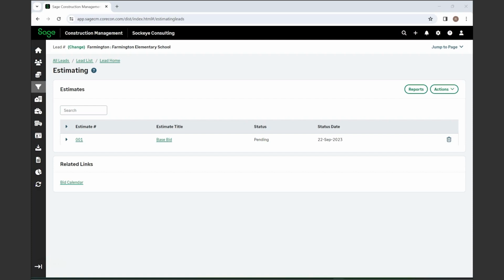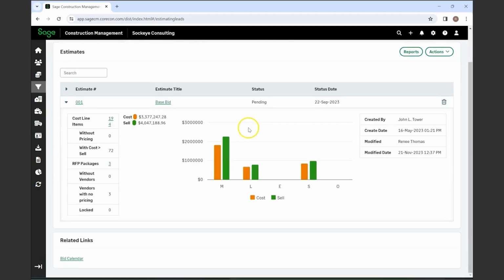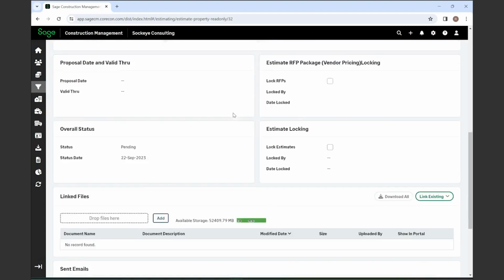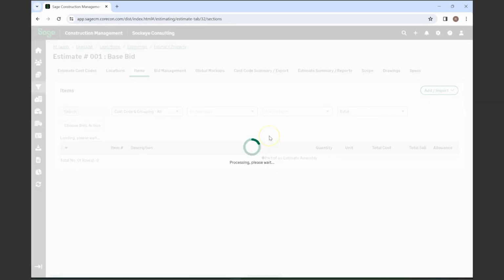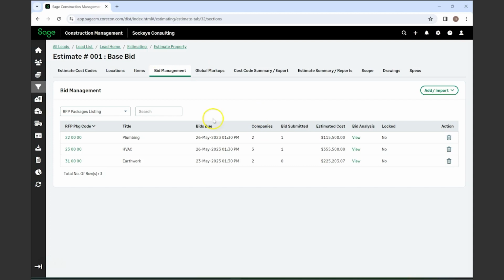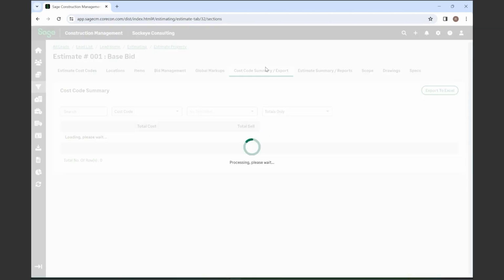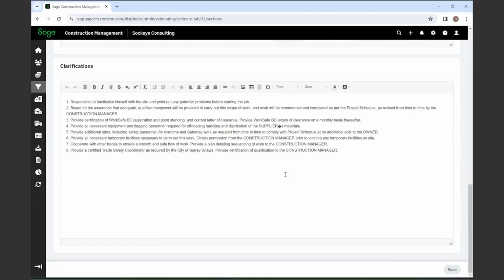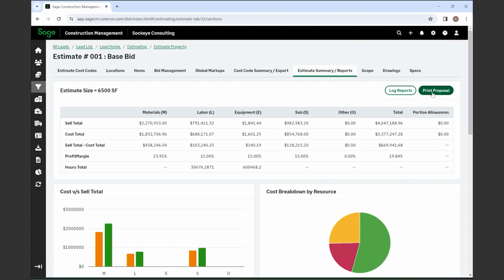Estimates Within Sage Construction Management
Construction Management Estimates Unveiled!

Join us in this tutorial as we explore the powerful capabilities of Sage Construction Management for creating and managing estimates. Whether you're a seasoned contractor or new to construction finance, mastering the art of accurate estimates is crucial for project success. Delve into Sage Construction Management's robust features designed to streamline your estimating process, from initial project assessment to detailed cost breakdowns. Learn how to create precise and comprehensive estimates that align with your project budget. Watch now to gain valuable insights, optimize your estimating workflows, and ensure your construction projects are financially sound.